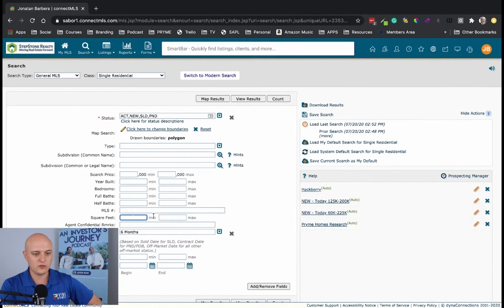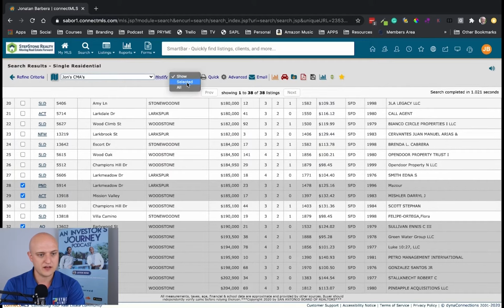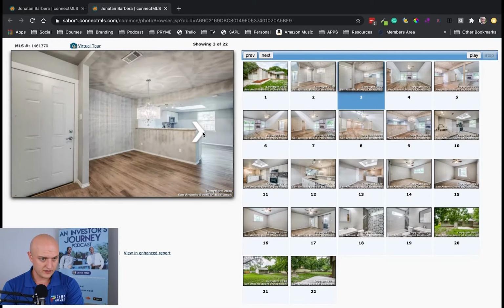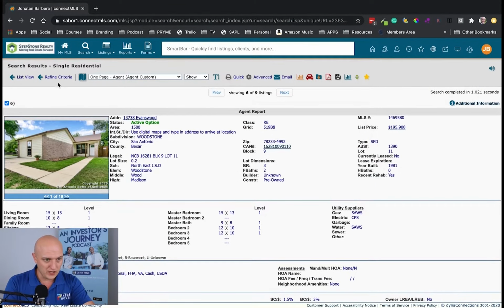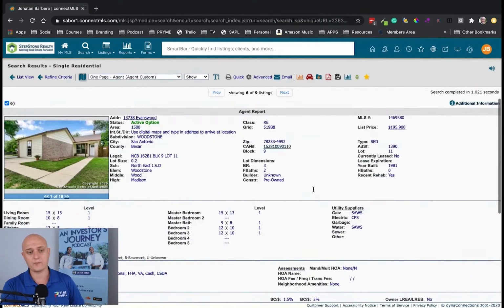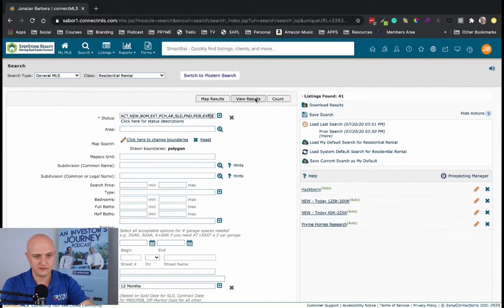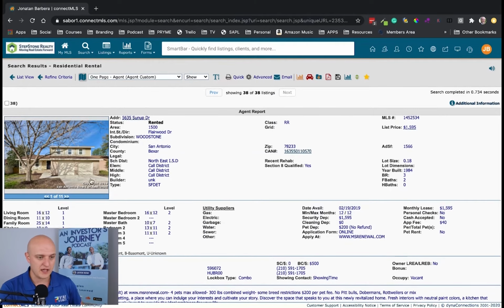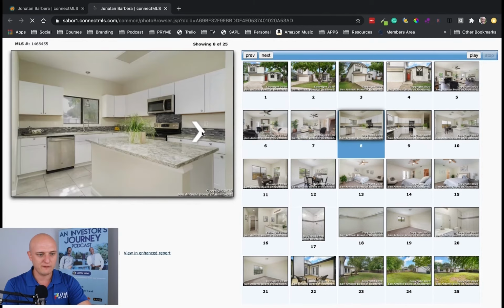How To Run Comps On A House Pt 2 | An Investor's Journey 048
Complement with my new podcast episode on An Investor's Journey Podcast

|| EPISODE SUMMARY ||

As promised, here is Part 2.

In Part 1 of How To Run Comps On A House, we covered the early stage of running comps and what to look for.

In Part 2, we'll be sharing why you should be running comps throughout the renovation and what to look for when getting ready to list.

Like we've said before, running comps is an art form, not a science. In order to become good at it, you must practice... A LOT!

Your initial scope of work must remain fluid as you go through the project. The reason for this is, as you rerun your comps throughout the project you may realize that you need to do something more or something different. But, if you're one of those people that can't veer off the scope of work then you will struggle when you could have made an extra $40K by doing an extra $10K of work.

We'll also cover the strong need to stand out from your competition in order to sell quickly and for the most amount of money.

If you enjoyed this episode and please share it with someone you feel would benefit from it.

As always, if you have any questions just ask!

|| Office: ||